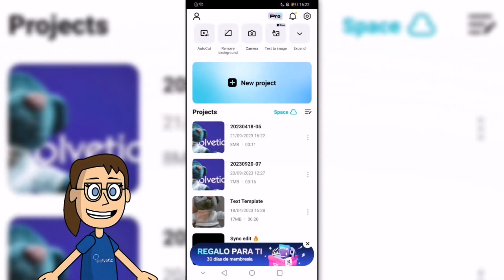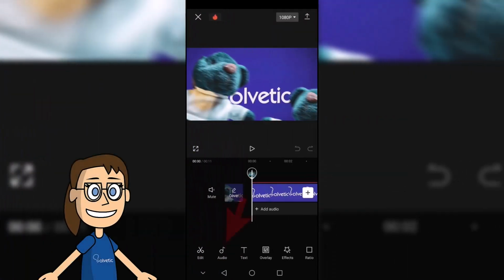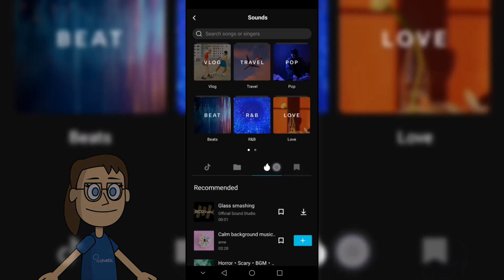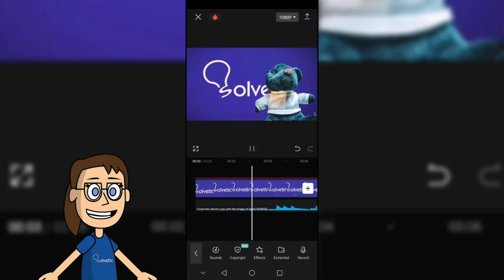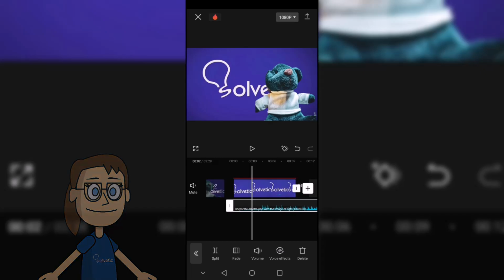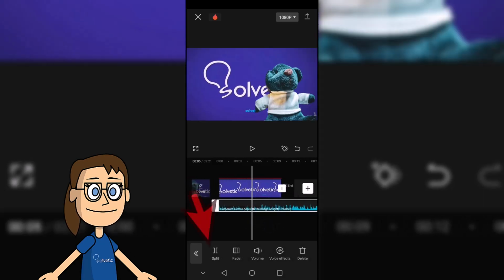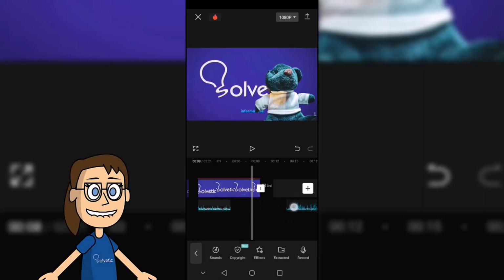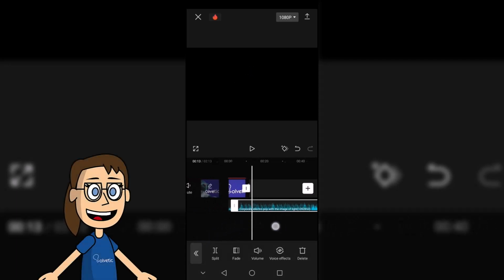How to CUT your AUDIO in CAPCUT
In this video you have the necessary steps to trim an audio in CapCut and thus be able to remove those parts that you do not need in your projects. By knowing how to cut audio in CapCut you will be able to further personalize the videos you are creating since you will be able to use only the parts you need.